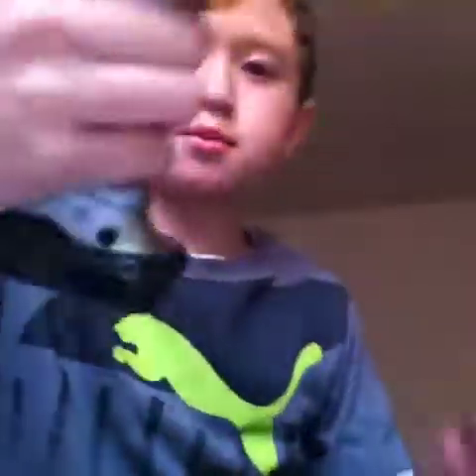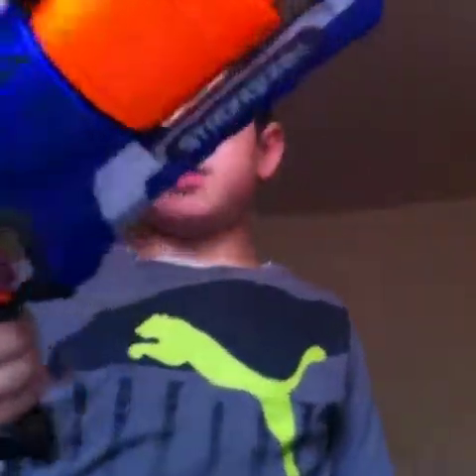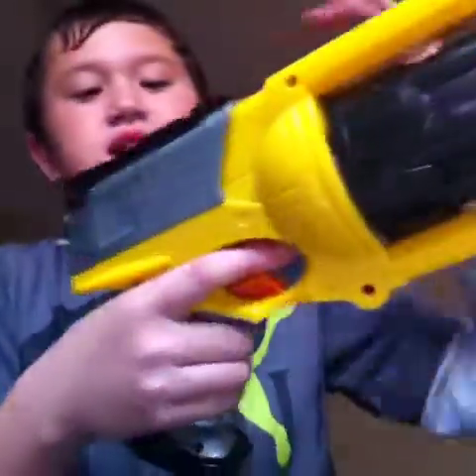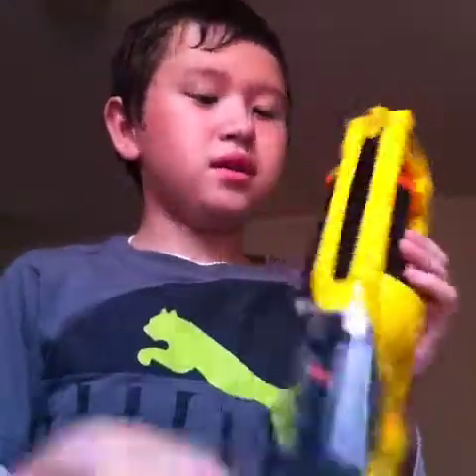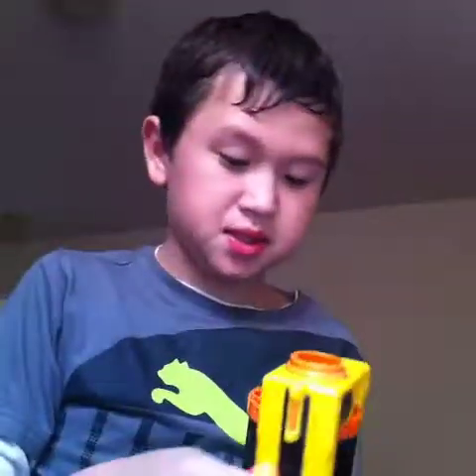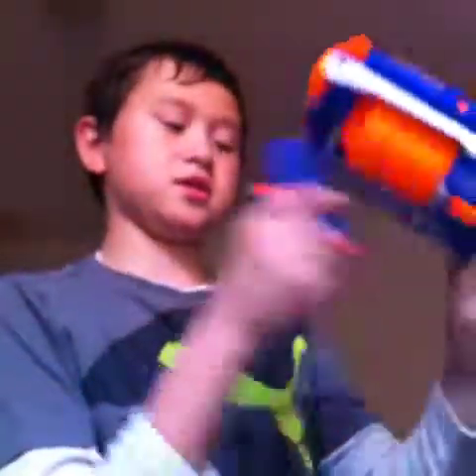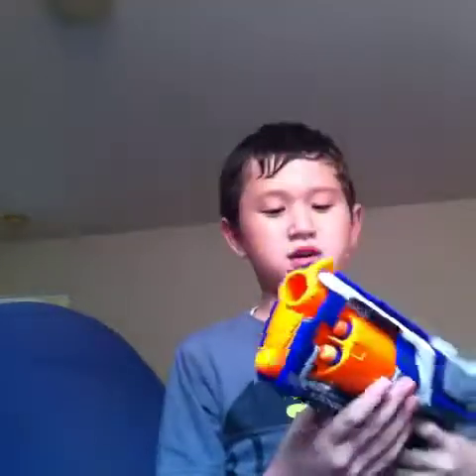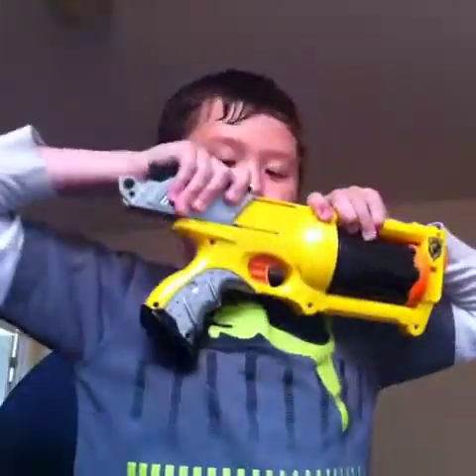Maverick and Strongarm fake unboxing